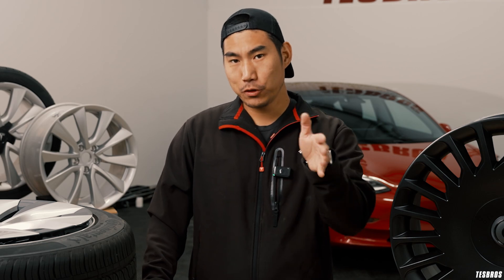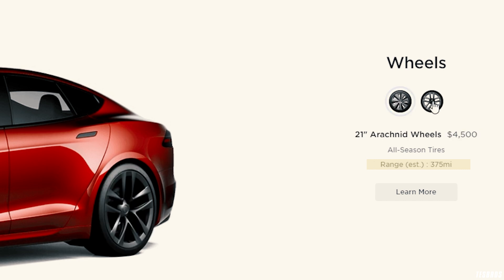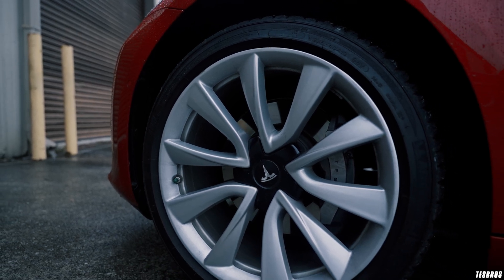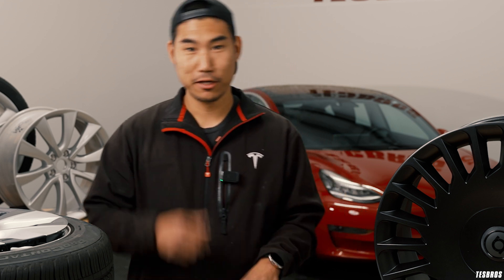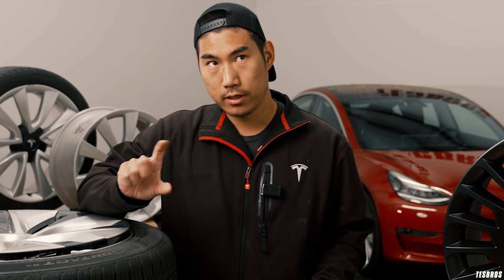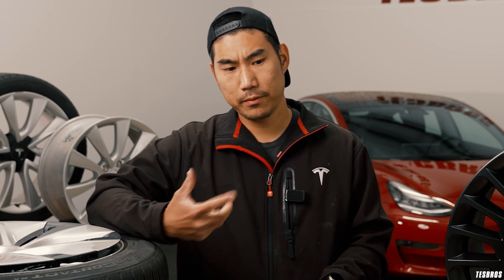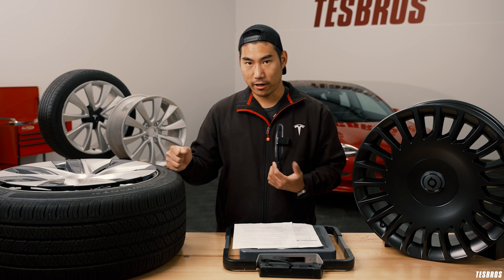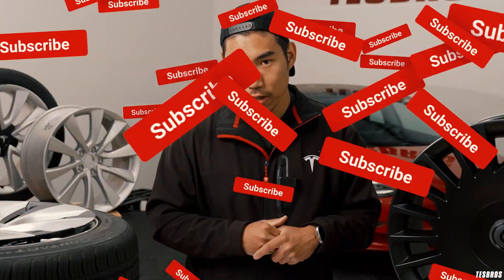Why Wheels And Tires Matter For Your Tesla EV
Deciding on wheels or tires for your Tesla? This video explains why these decisions are so important for your range, performance, and tire wear.

Check out part 2, a behind the scenes look at swapping out Model 3 sport wheels with The New Aero wheels

CORRECTION:  The 19" wheels in the video are casted, not forged as we stated. The 21/22" wheels from The New Aero are forged.

0:00 Wheels & Tires Matter
0:38 Wheels
5:18 Tires
10:17 Overall/Last Thoughts

Protect your Tesla with top Paint Protection Film (PPF) DIY Tesla Accessories ➡️

with code TESBROS10